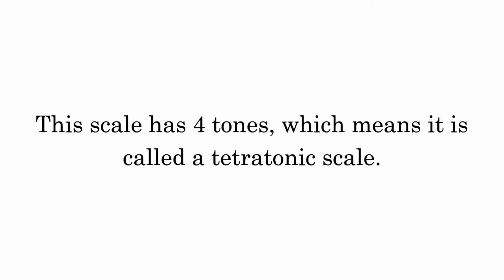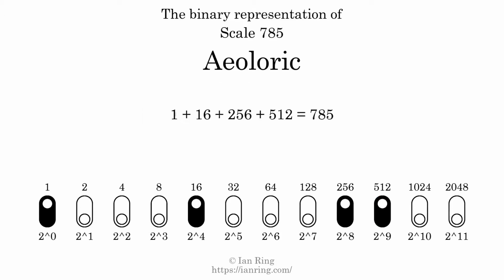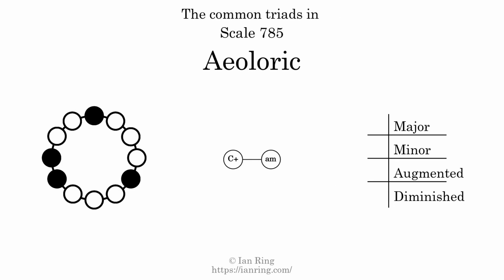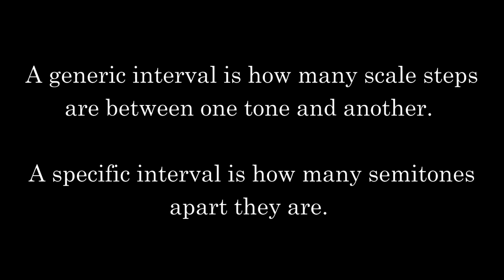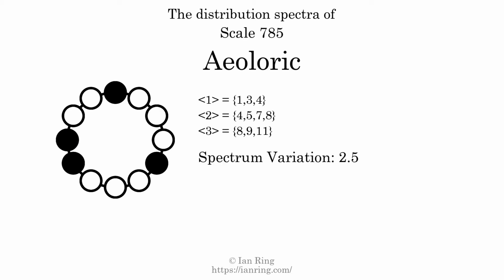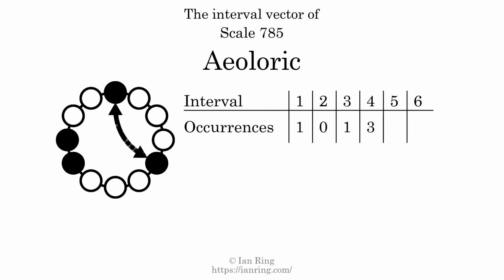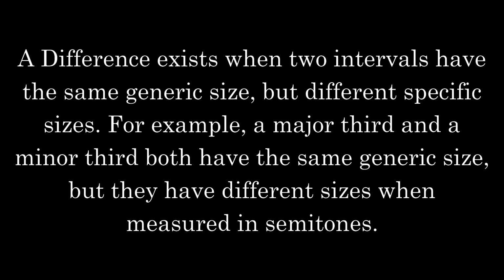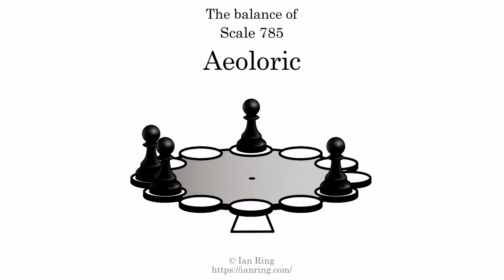Scale 785: Aeoloric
More than you will ever need to know about Scale 785, a tetratonic scale also known as "Aeoloric". Part of an enormous series of scale analysis videos by The Exciting Universe Of Music Theory.